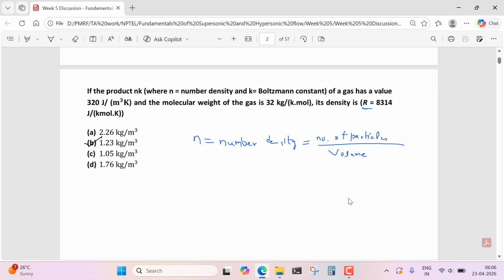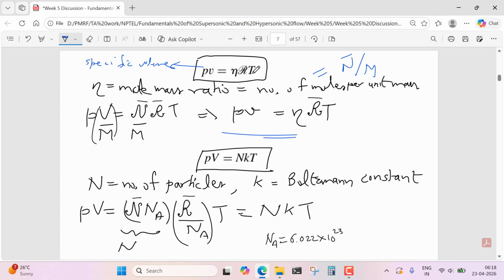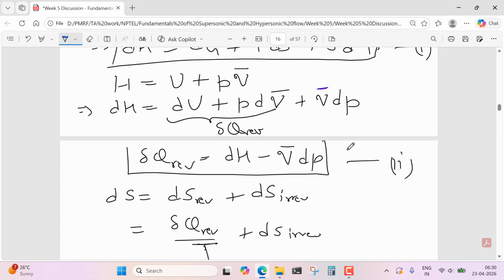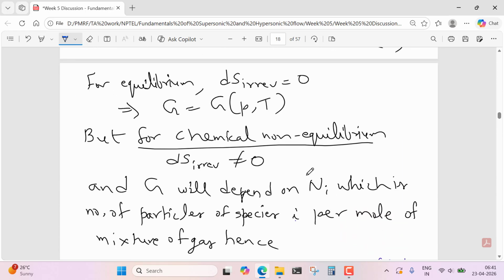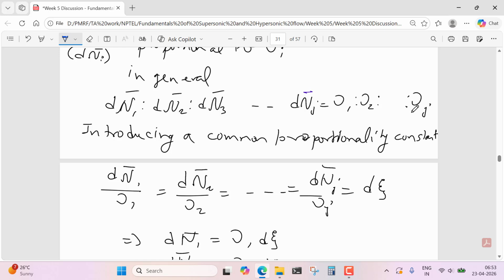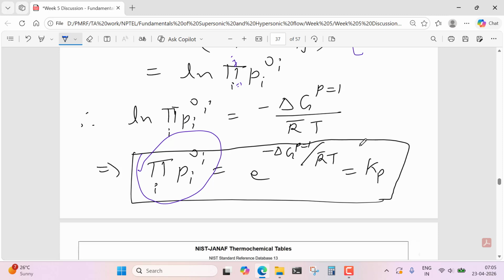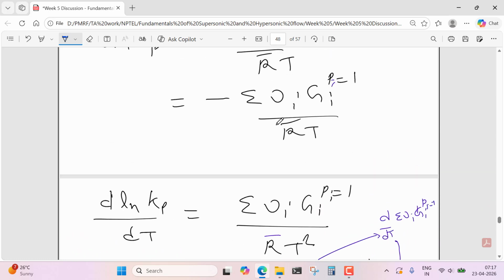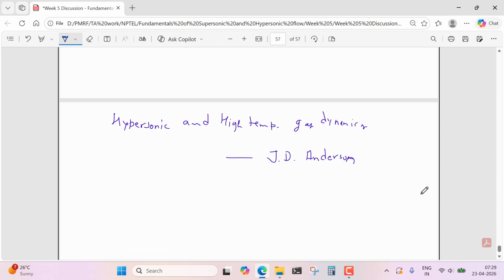Week 5 : Review and Discussion - Fundamentals of Supersonic and Hypersonic Flow